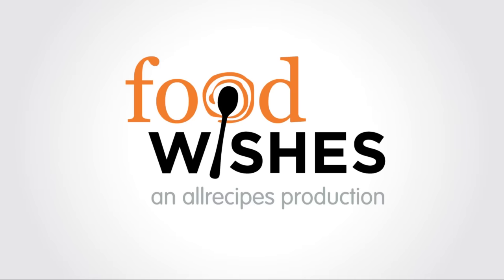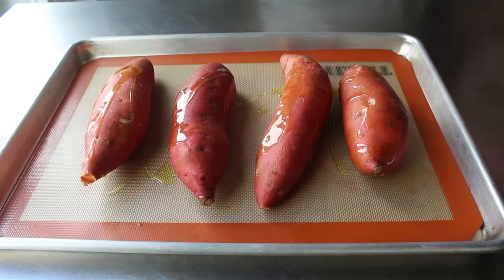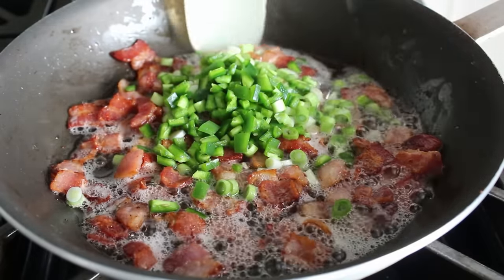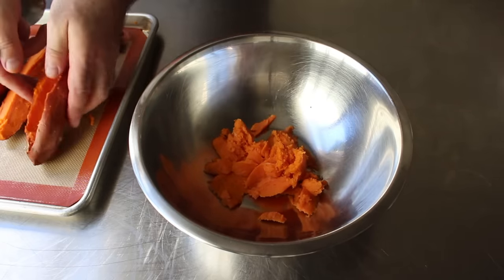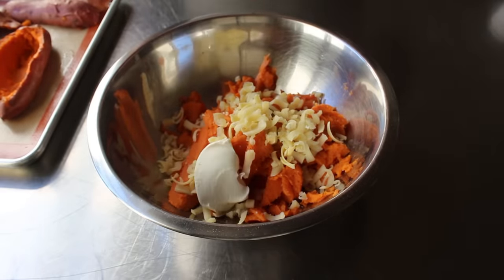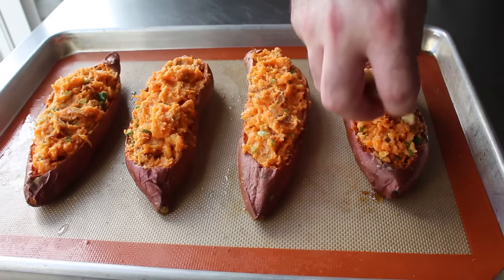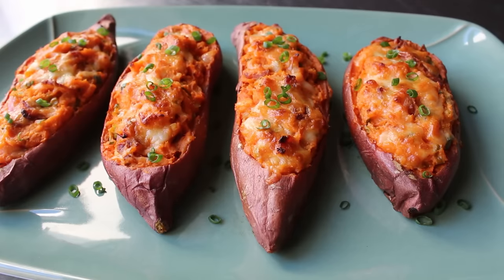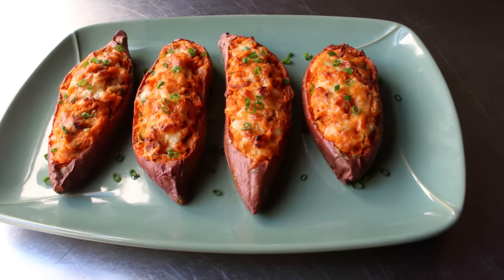Loaded Twice-Baked Sweet Potatoes – Food Wishes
Learn how to make Loaded Twice-Baked Sweet Potatoes! If you’re looking for a show-stopping holiday side dish, this is it! If you’re not looking for that, but instead are looking for an easy and delicious main course for any old weeknight, then this is also it. for the ingredients, more information, and many, many more video recipes. I really hope you enjoy this Loaded Twice-Baked Sweet Potatoes recipe!